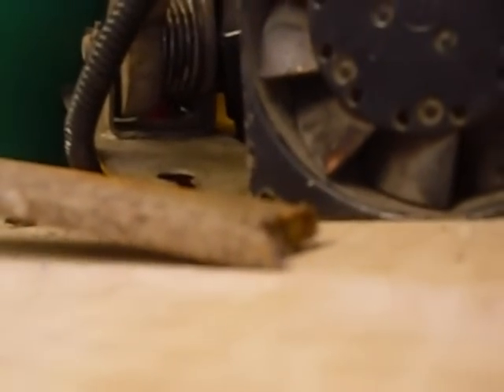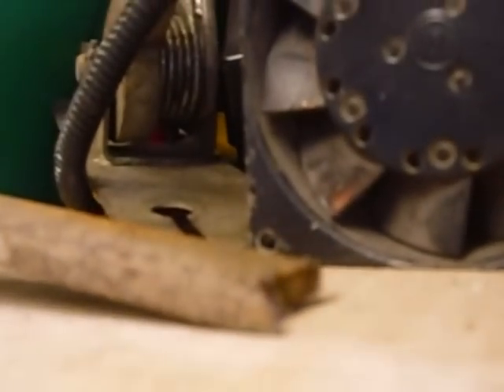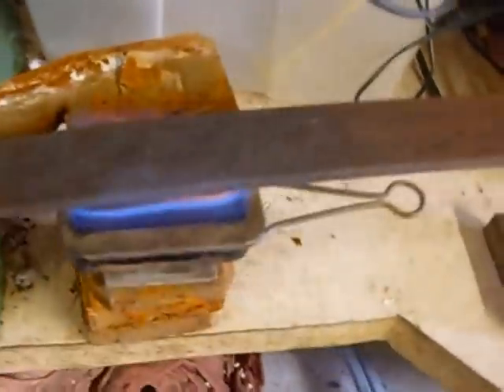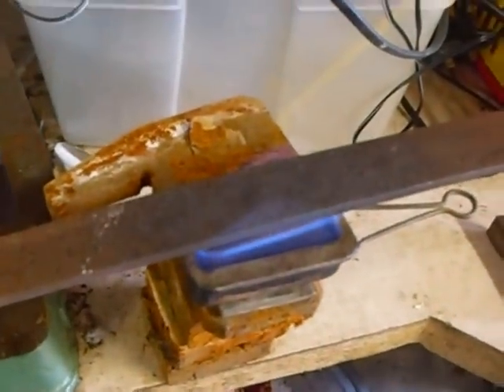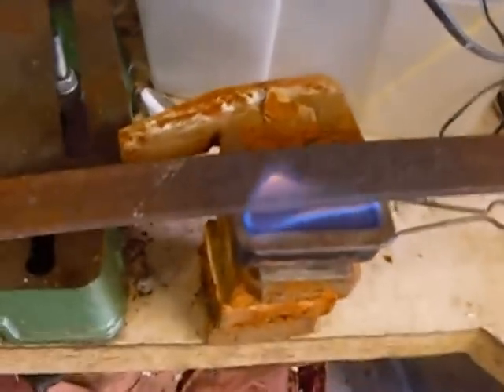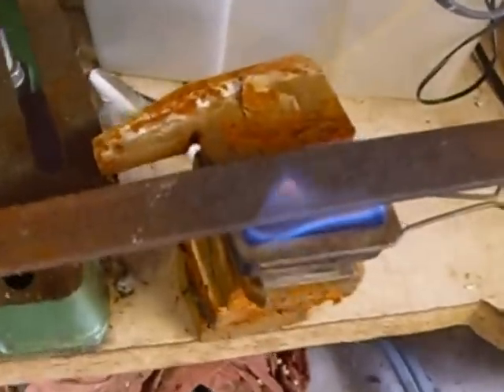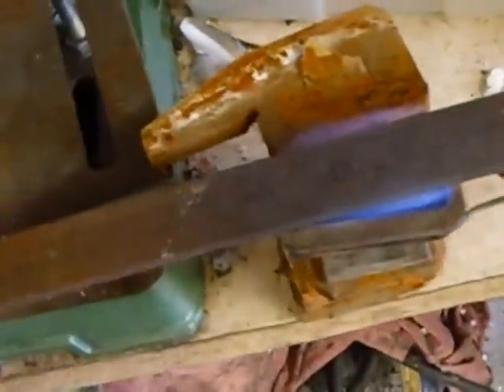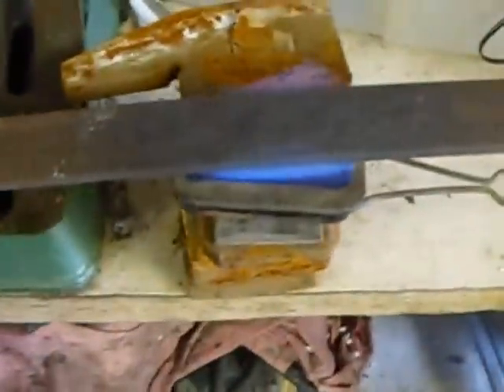Creep failure in steel demonstrated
A repeat of a simple experiment involving a length of steel and a small steam engine burner I did for a student at the power station to explain 'creep' failure in steel demonstrating that you don't need to heat steel to red heat to cause it to weaken - in this case to bring about the onset of 'creep' (google 'steel creep') creep is where ordinary building steel starts to slowly 'sag' when exposed to moderate heat and load - this is the failure mode that finally brought down the twin towers and WTC7.